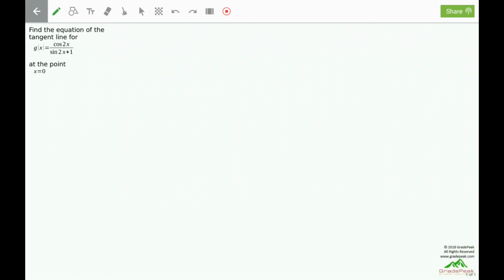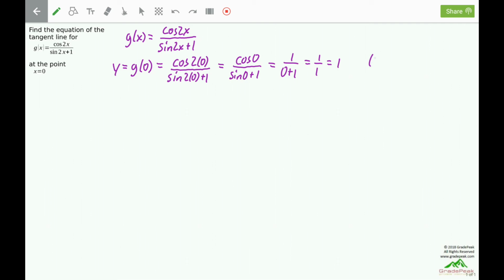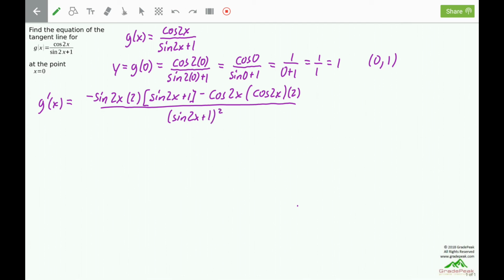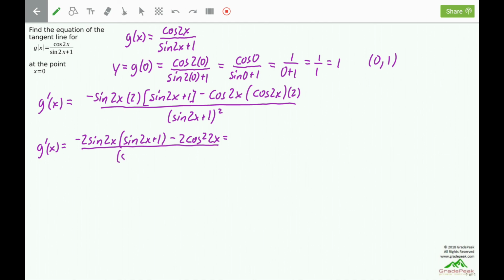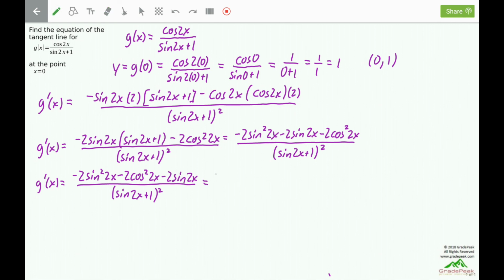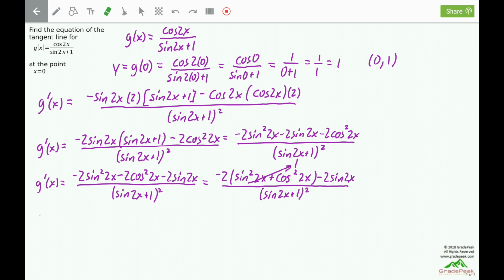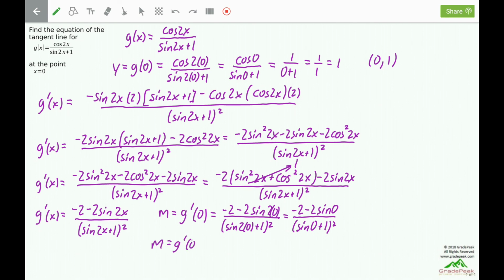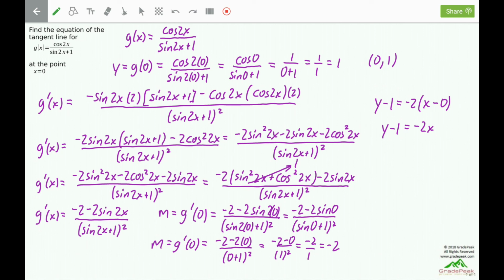GradePeak Calculus 1 Derivative Tangent Line 1 09